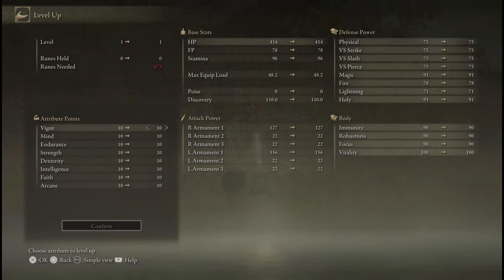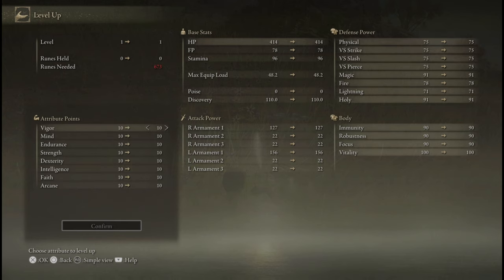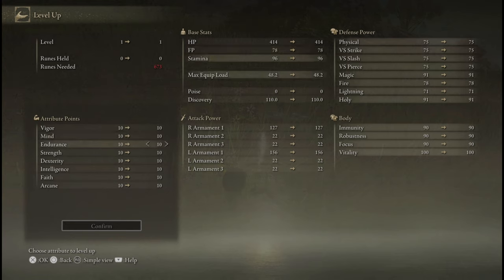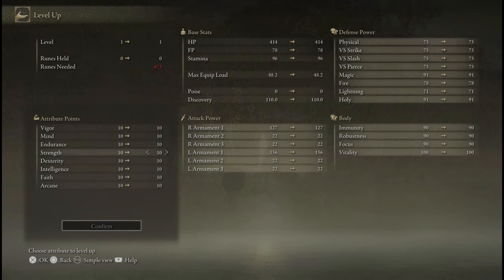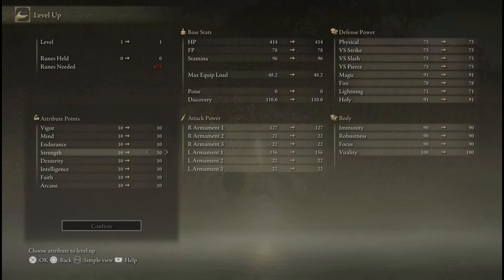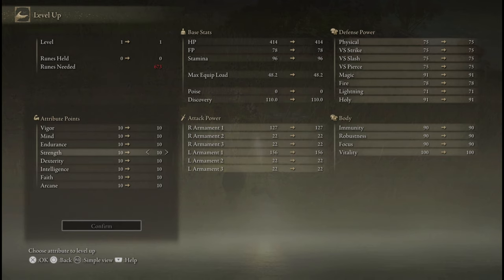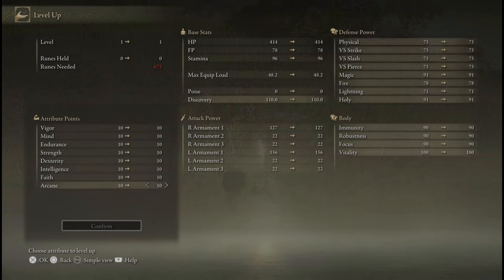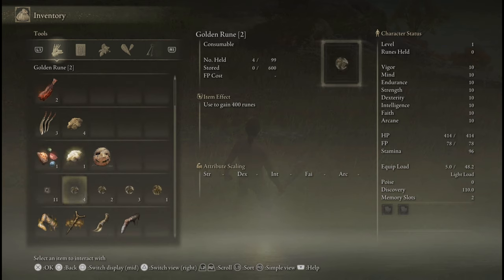Elden Ring New Game Guide 4 - stats and builds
A general overview of the stats in Elden Ring, what they do, and how to know if you want to invest levels into them or not.